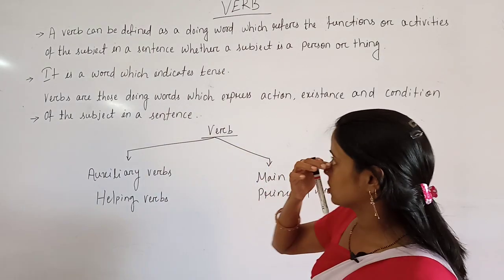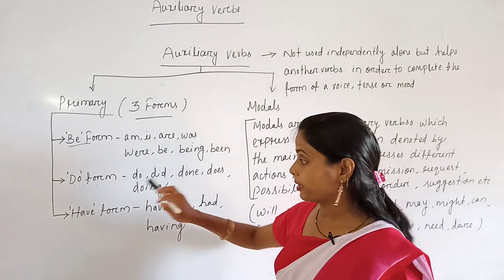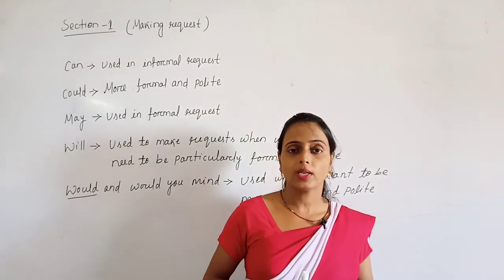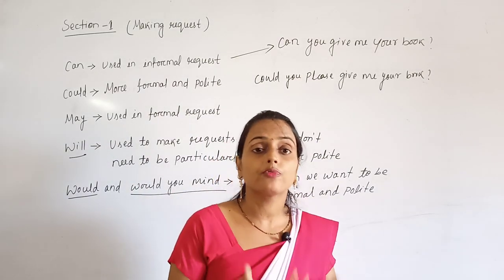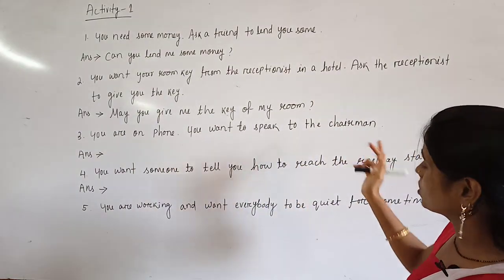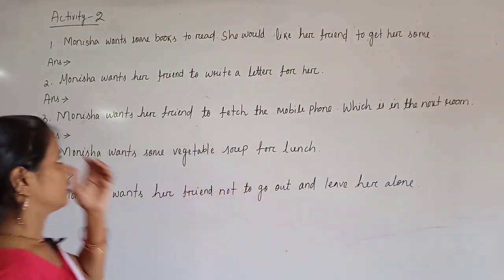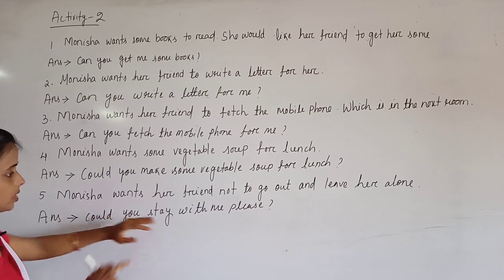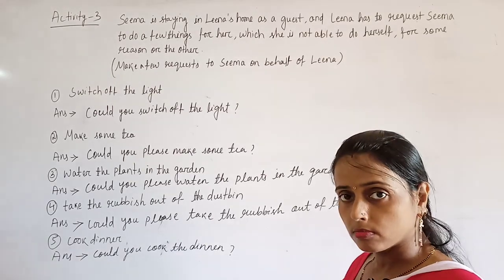Modal Verbs ( Sec- I)